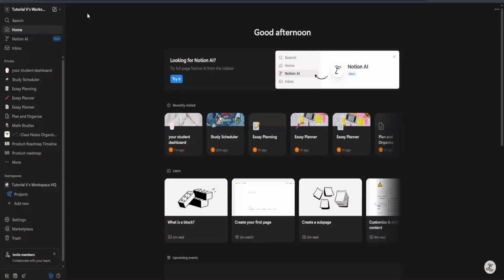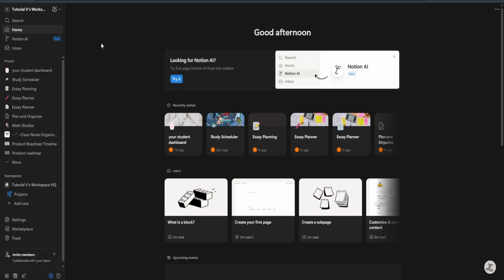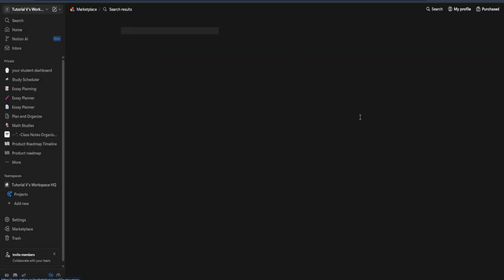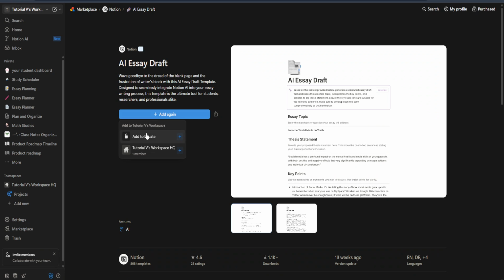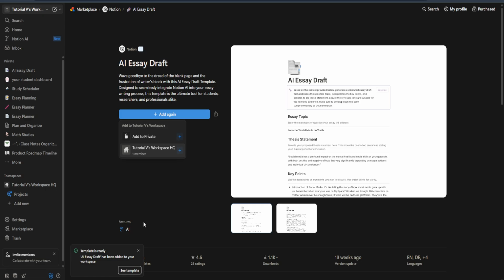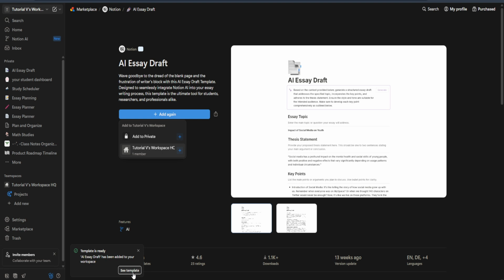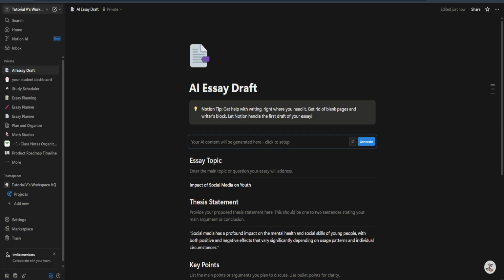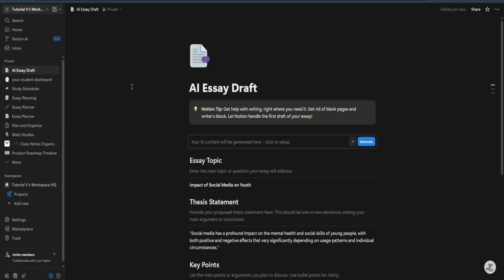How To Write Any Essay With Notion | Step-by-Step Tutorial 2025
Today I’ll show you how to write any essay with Notion — from brainstorming ideas and outlining to drafting and final editing. You’ll learn how to use Notion’s templates and databases to stay organized and write faster with clarity and structure.